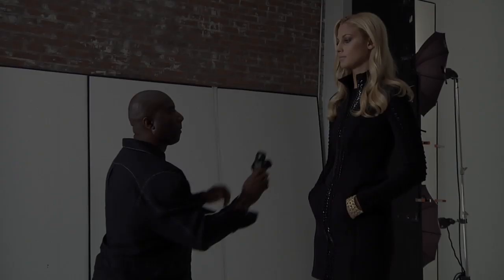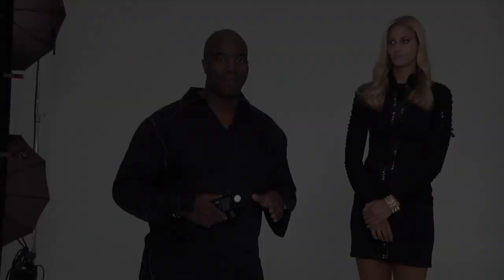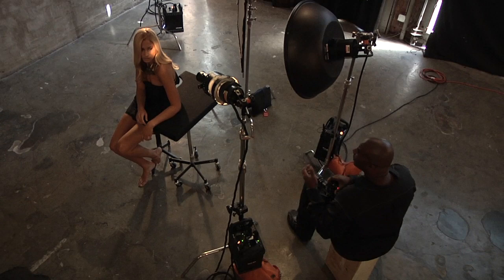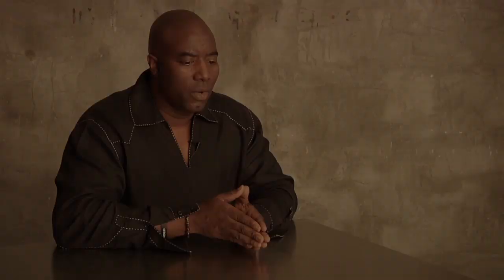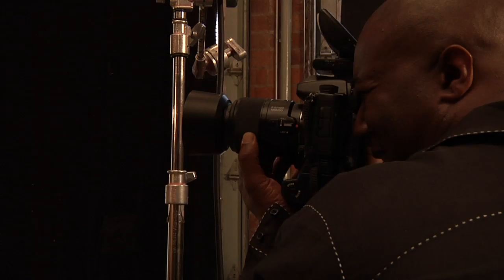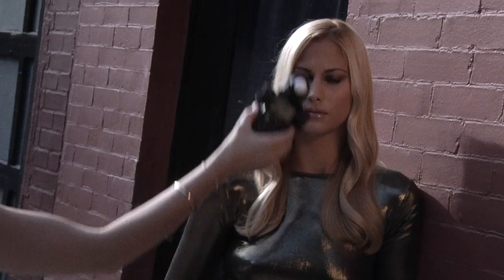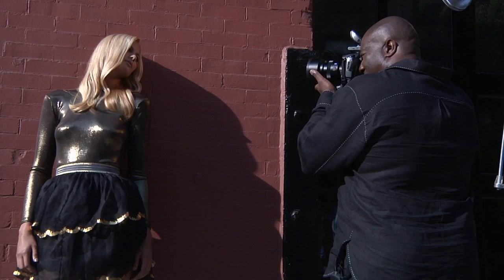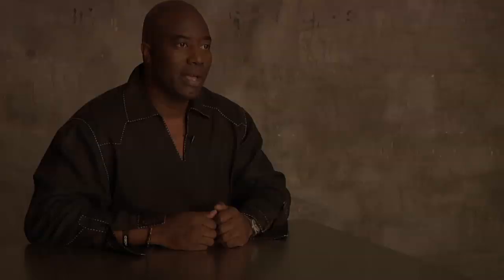Controlling Light with Matthew Jordan Smith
Sekonic presents an educational experience with world-renowned photographer Matthew Jordan Smith. Learn how to light a white background, meter for a creative beauty shot, lighting ratios and more.